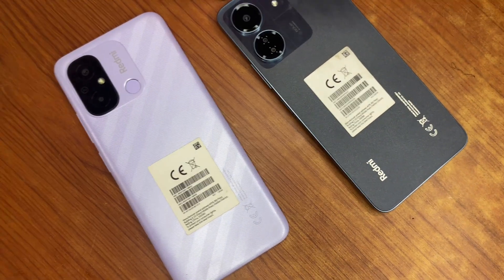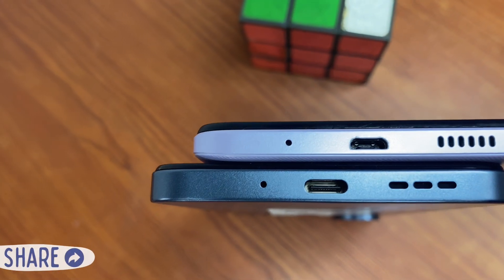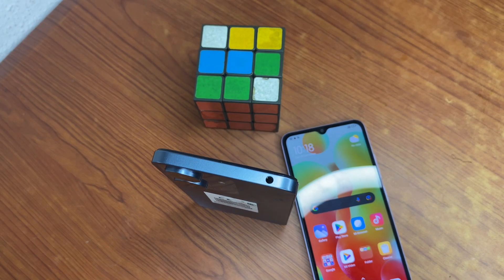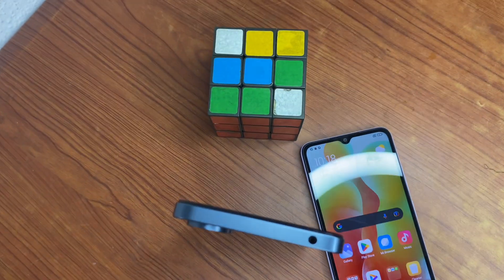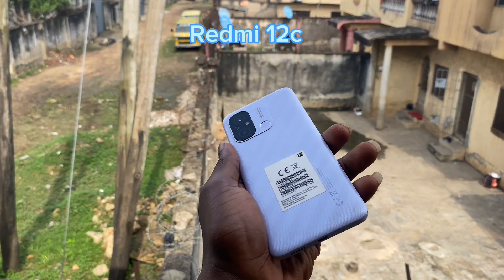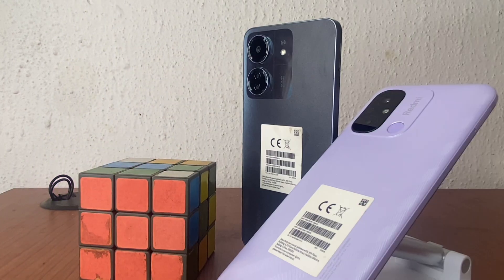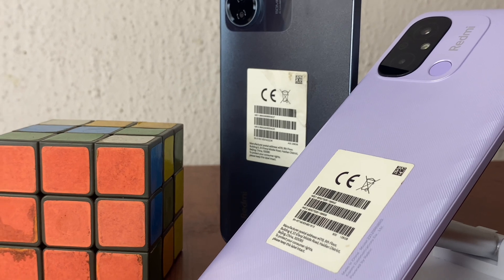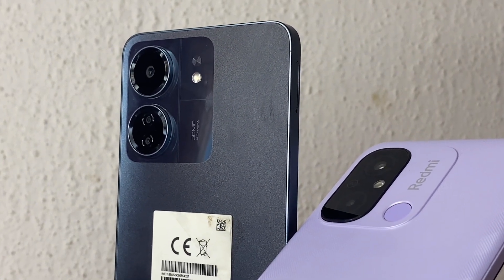"Redmi 13c vs 12c: Which One Reigns Supreme?"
I'd be happy to share the differences between the Redmi 13c and 12c! Here are a few key distinctions:

1. Design: The Redmi 13c may have a sleeker and more modern design compared to the 12c, with potentially thinner bezels and a more refined overall look.

2. Display: The Redmi 13c might feature an upgraded display, such as a higher resolution or a larger screen size, providing a more immersive visual experience.

3. Performance: The Redmi 13c could come with a more powerful processor and improved performance, allowing for smoother multitasking and faster app loading times.

4. Camera: There may be enhancements in the camera department on the Redmi 13c, such as higher megapixel counts, improved low-light capabilities, or additional camera features.

5. Battery: The Redmi 13c might have a larger battery capacity, providing longer usage time between charges.

Remember, these are just potential differences based on the model upgrades. 📱✨